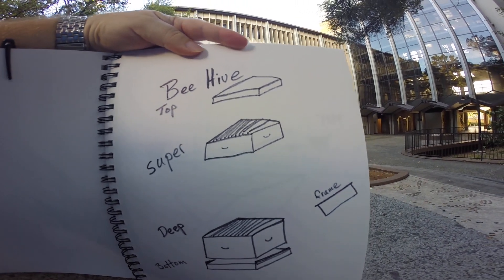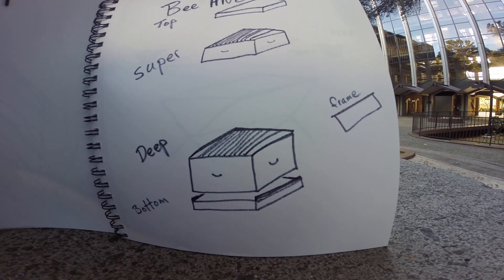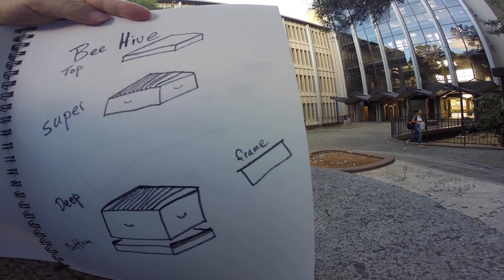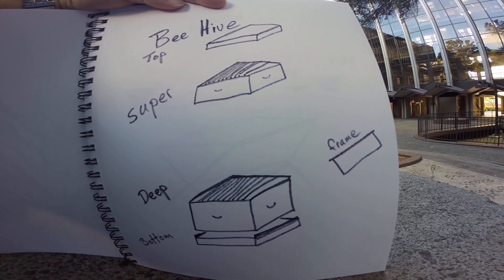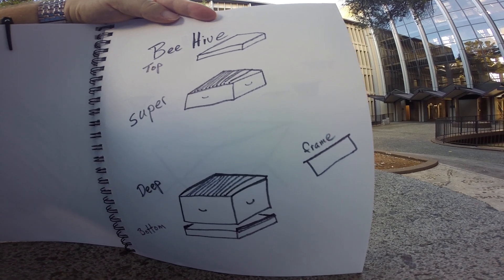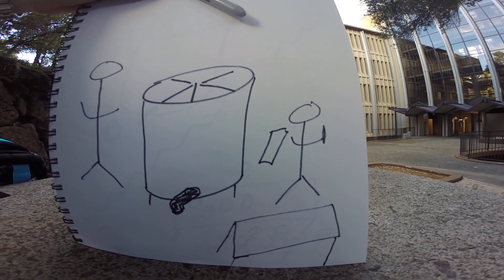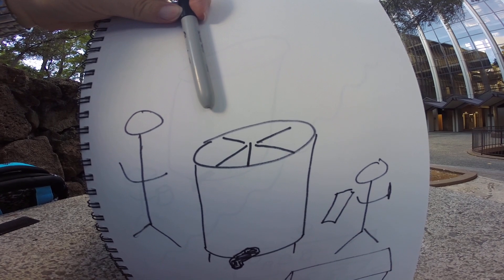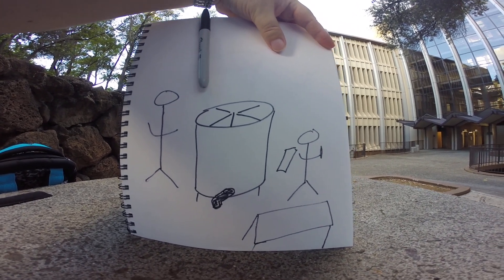Most Beekeepers use the Standard Bee Hive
Sharing the benefits of having the usually preferred method of keeping bees.
It helps with extraction, keeping bees from swarming and is the law in many states to use this type of bee hive for safety.